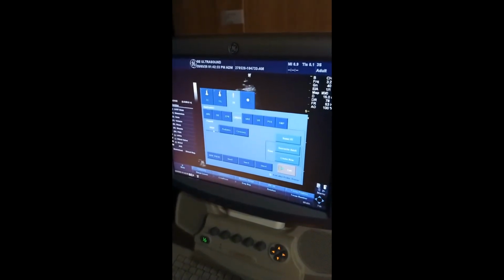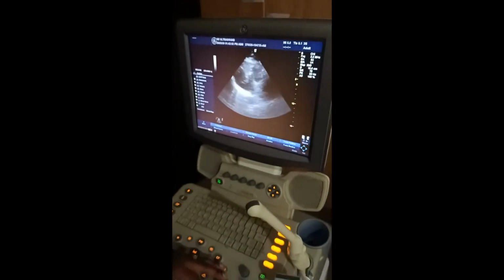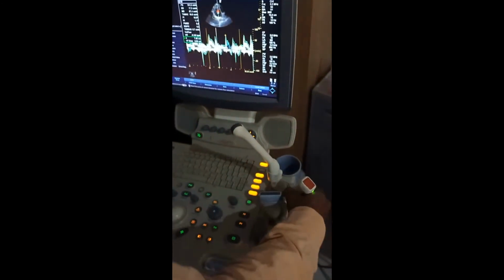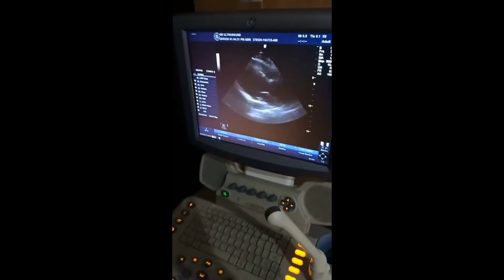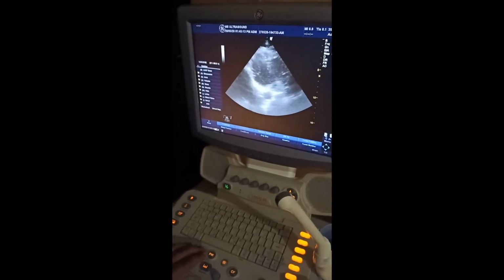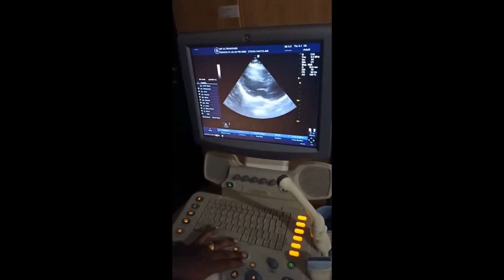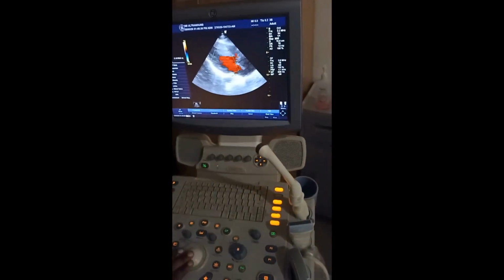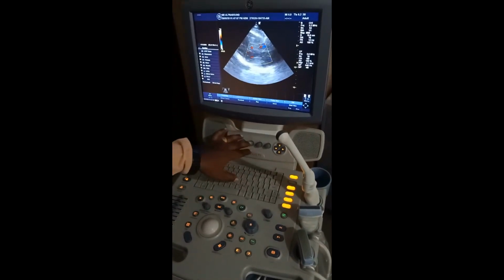GE Logiq P5 - Performing scans with 3S Cardiac probe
GE Logiq P5 is an excellent shared service ultrasound useful for performing cardiac scans.